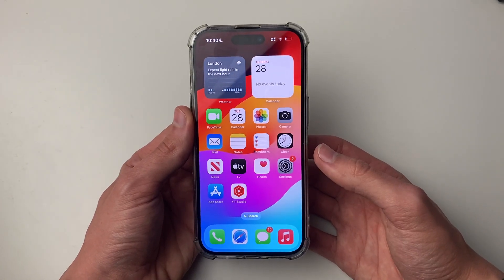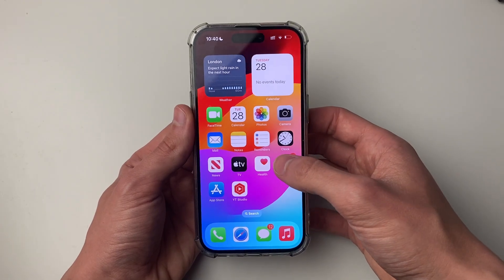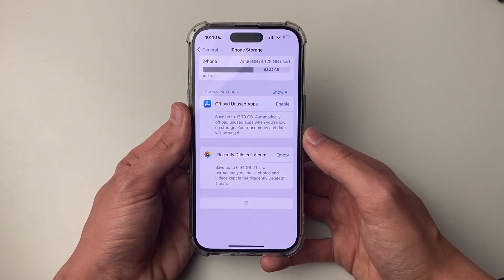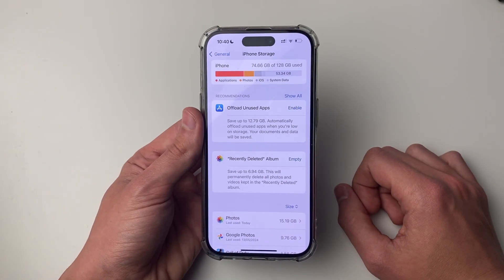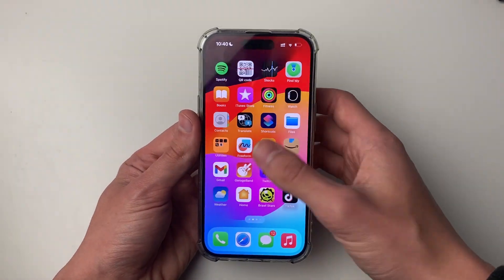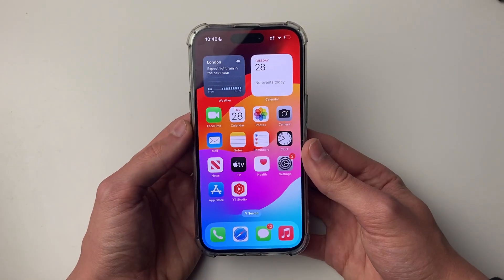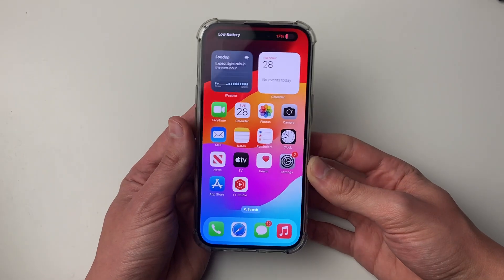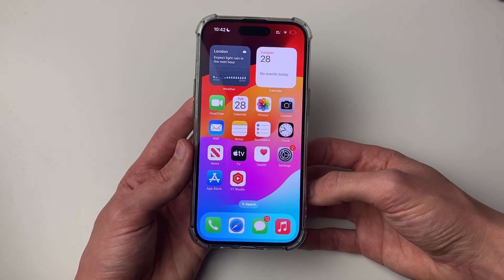How To Fix Can't Download Apps On iPhone - Full Guide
Learn how to fix can't download apps on iphone in this video.

GuideRealm